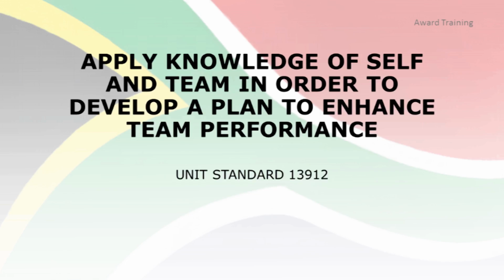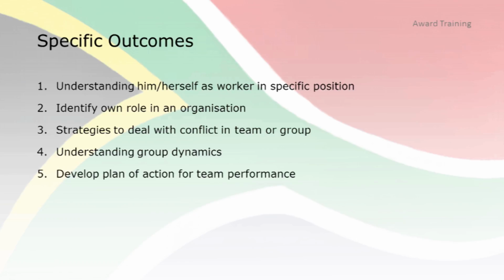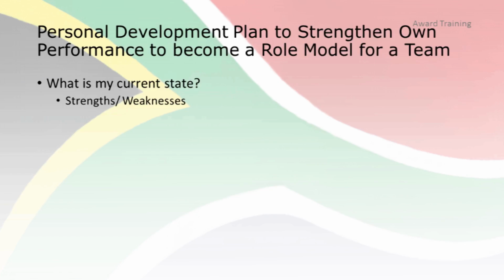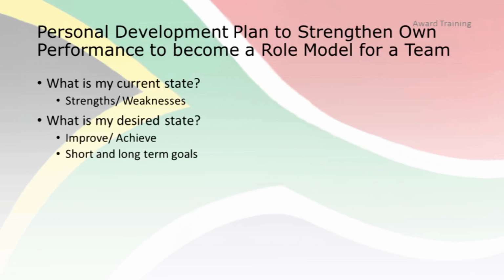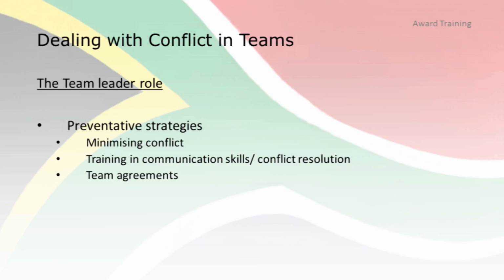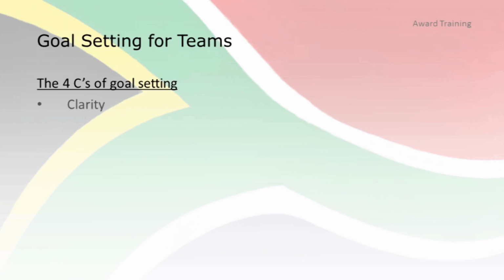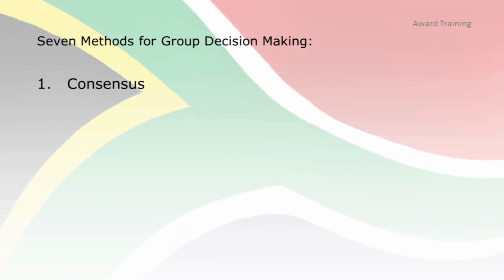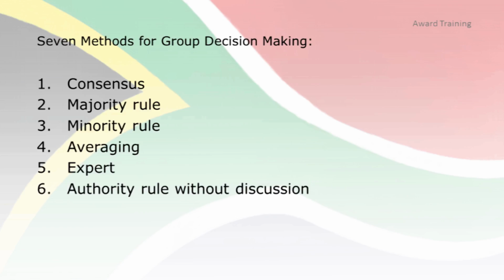Apply Knowledge of Self and Team-NLRD13912